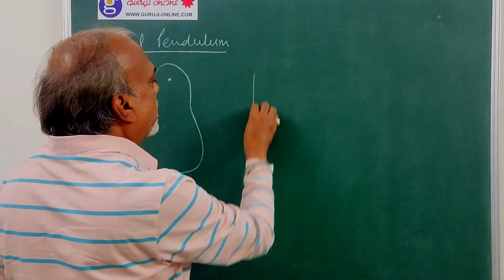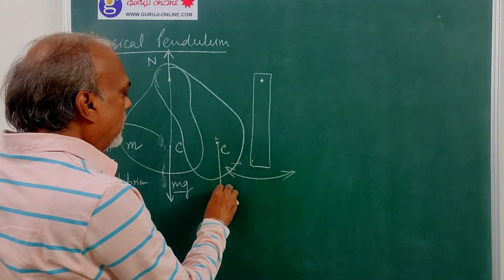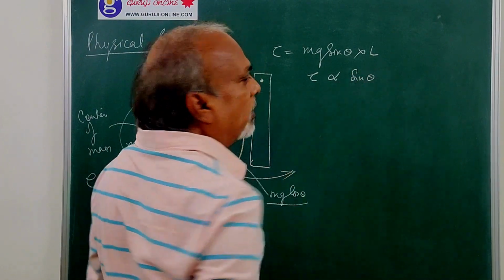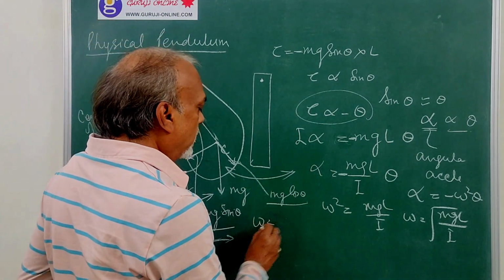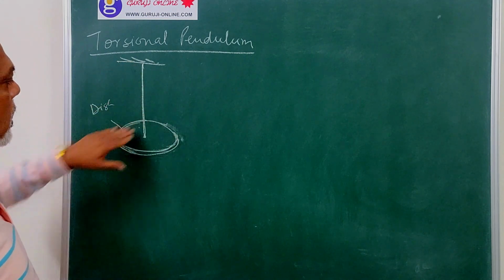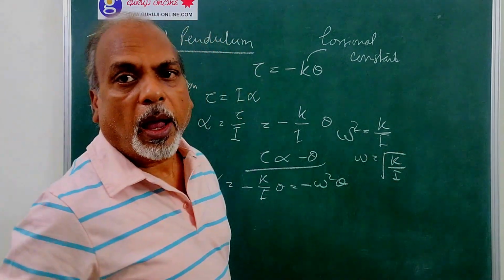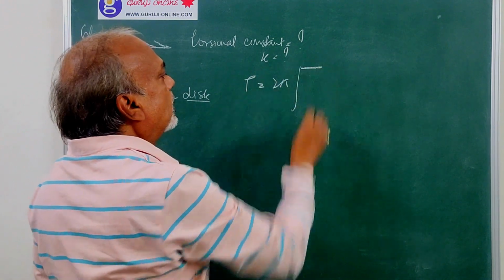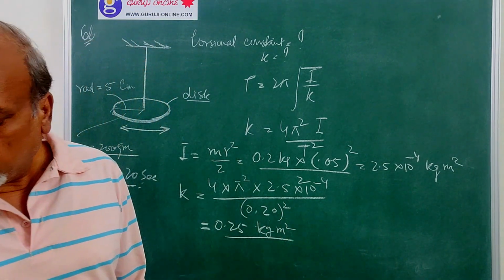WHAT IS PHYSICAL & TORSIONAL PENDULUM II GURUJI-ONLINE II SANJAY SIR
PHYSICAL PENDULUM & TORSIONAL PENDULUM EXPLAINED WITH EXAMPLE.

UNIT 1#PHYSICSANDMEASUREMENT
UNIT5
UNIT 10: OSCILLATIONS AND WAVES
UNIT 11: ELECTROSTATICS
UNIT 12: CURRENT
UNIT 13: MAGNETIC EFFECTS OF CURRENT AND
UNIT 14: ELECTROMAGNETIC INDUCTION AND ALTERNATING
UNIT 15: ELECTROMAGNETIC WAVES
UNIT 16: OPTICS
UNIT 17: DUAL NATURE OF MATTER AND
UNIT 18: ATOMS AND NUCLEI
UNIT 19: ELECTRONIC
UNIT 20: COMMUNICATION